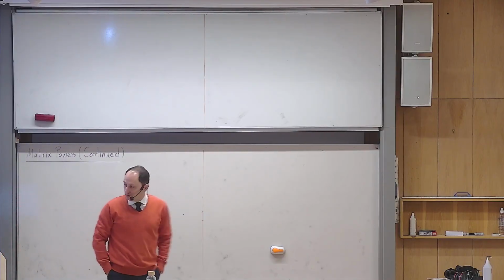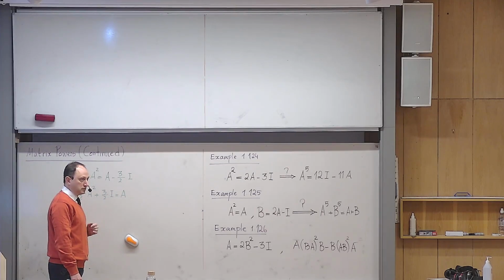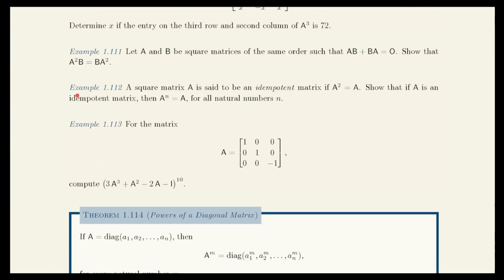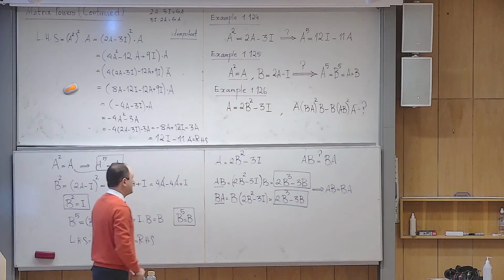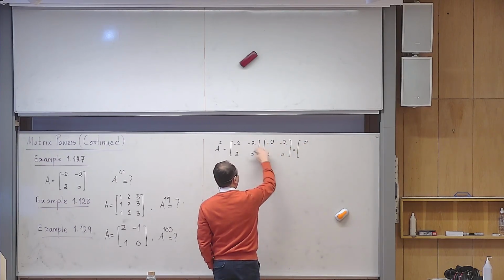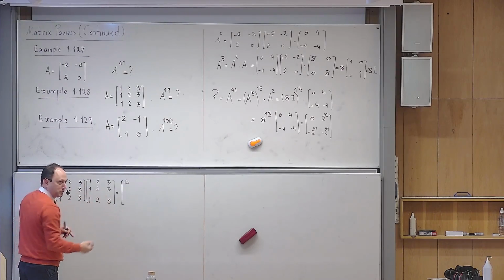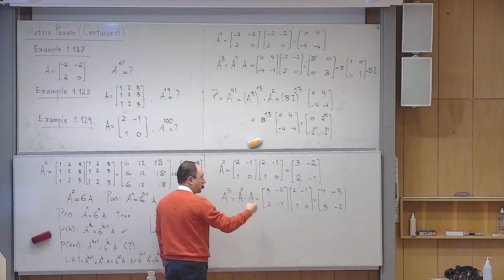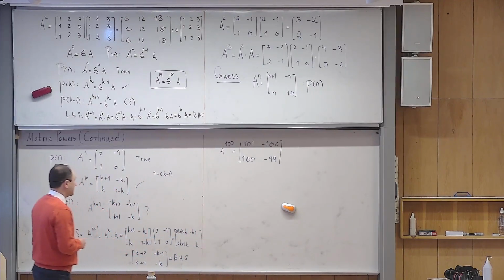Matematik Specialisering, Matrix Theory, Matrix Powers, Part 3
In this short video,  I discuss a few methods for computing the high powers of a square matrix.